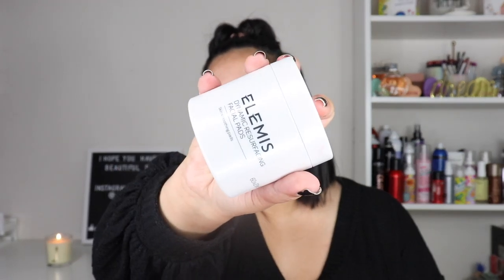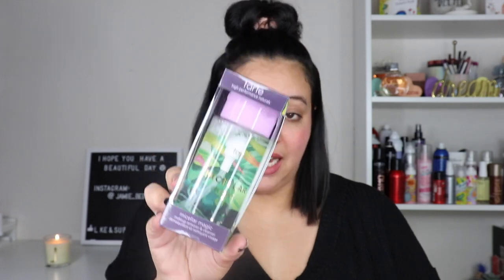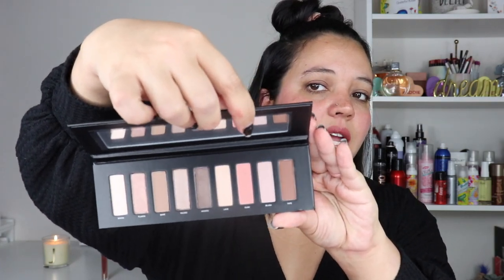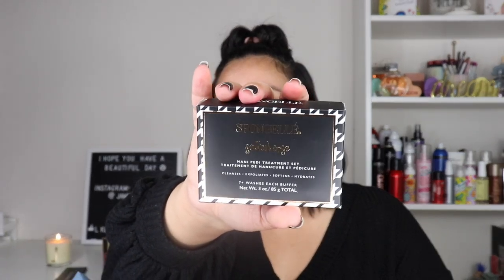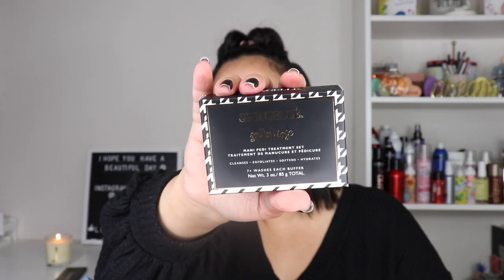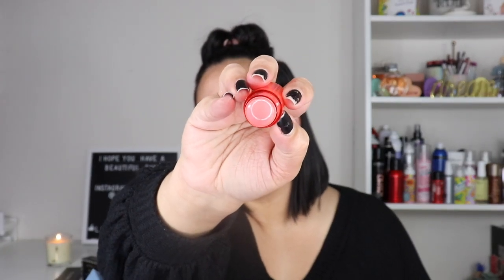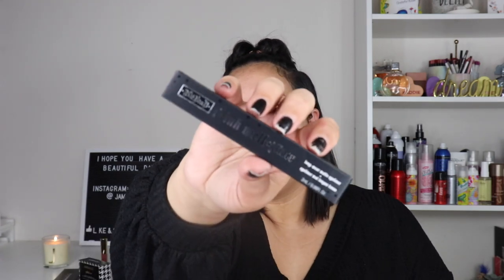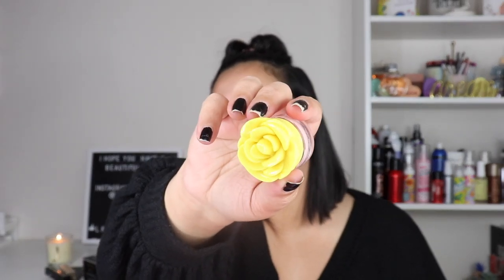BOXYCHARM vs BOXYCHARM PREMIUM | MAY 2020 UNBOXING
3 STRIKES YOU'RE OUT!

I hope you guys enjoy my BOXYCHARM vs BOXYCHARM PREMIUM MAY 2020 UNBOXING!

However... I am done with them, this was the last straw for me.